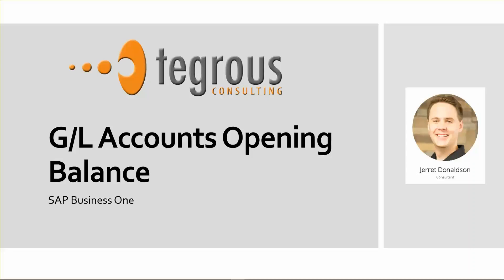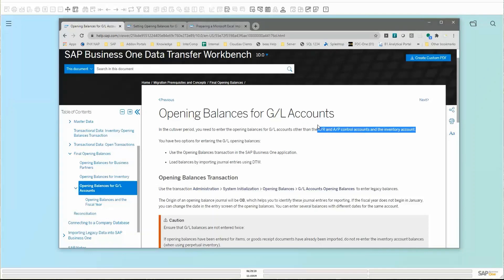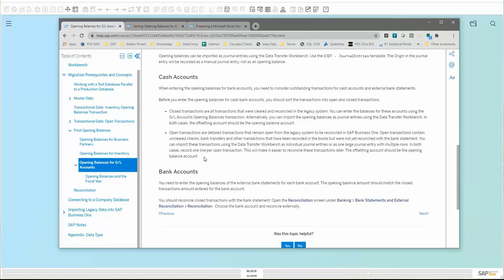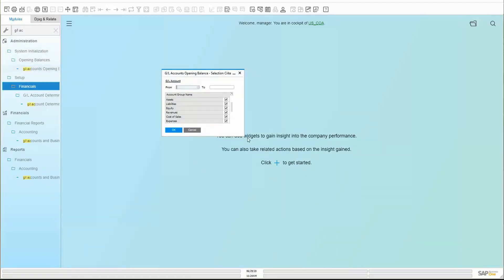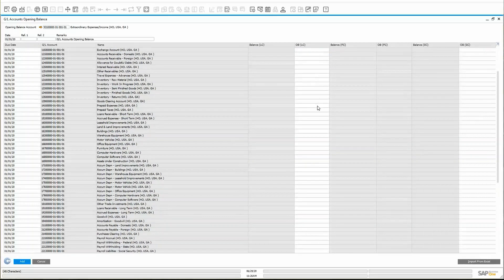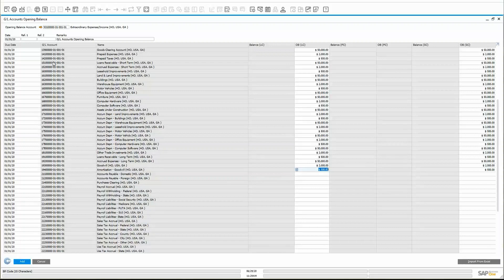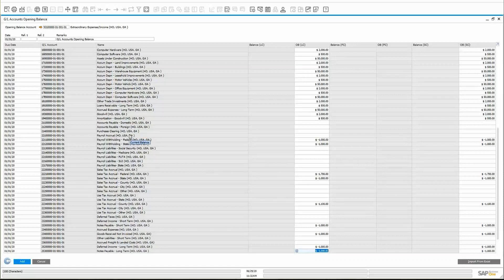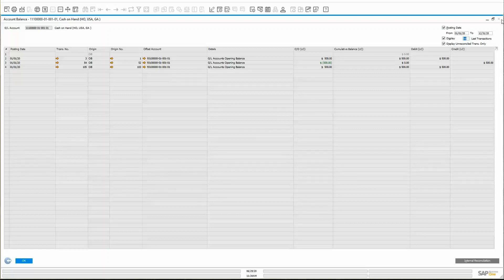G/L Accounts Opening Balance - SAP Business One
During the cutover to SAP Business One, you will need to enter the opening balances for your G/L Accounts. In this video, Jerret Donaldson from Tegrous Consulting will walk you through how to use the G/L Accounts Opening Balance module to do this manually, via a copy/paste method, or through an import from Excel.